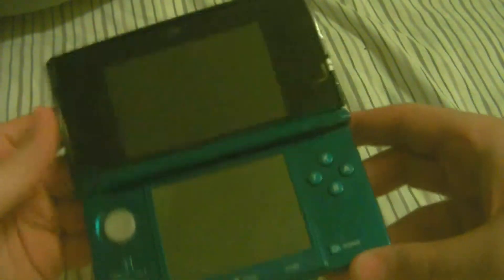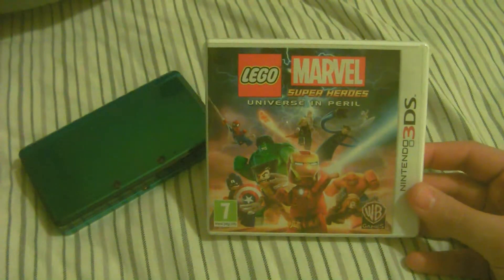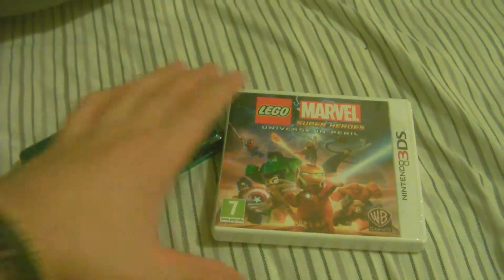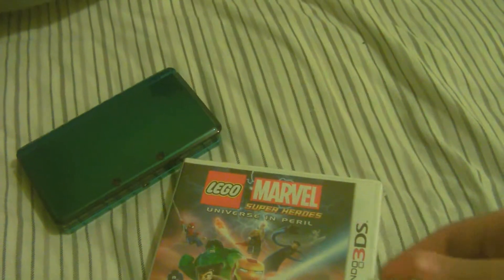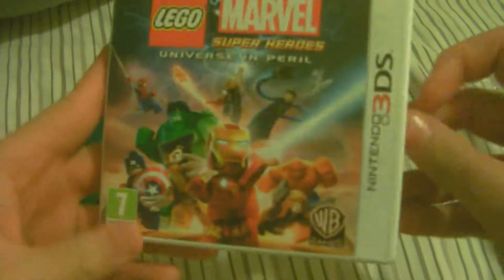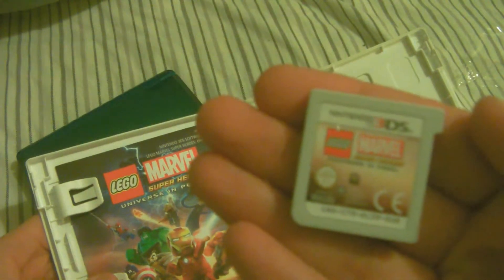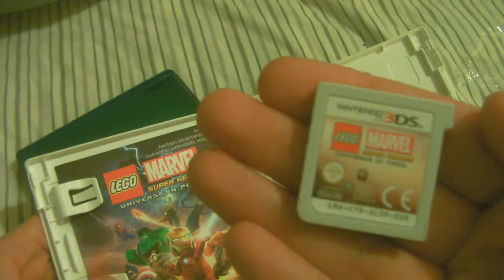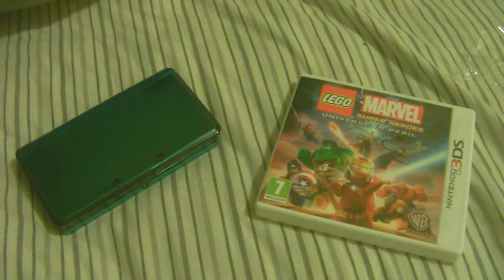Lego Marvel Super Heros Unboxing 3DS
Please Like, Subb and Comment It means The World to me Thanks :)